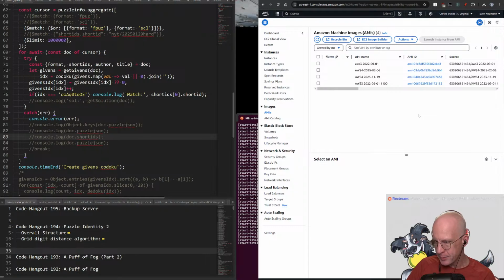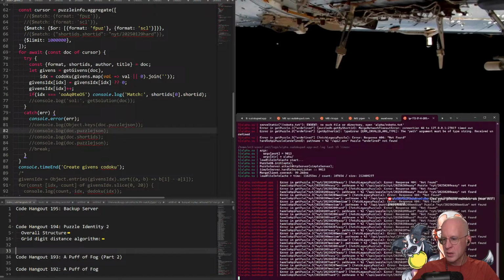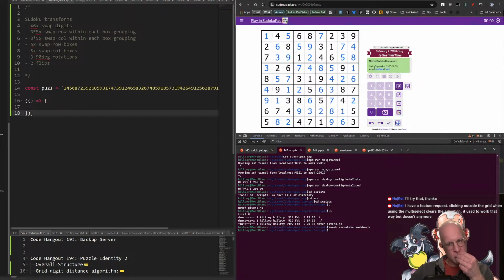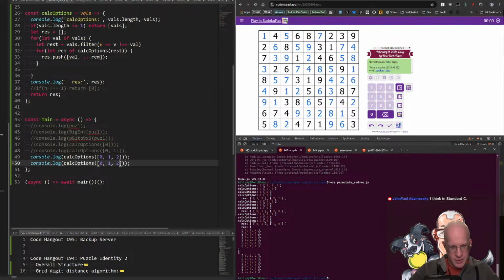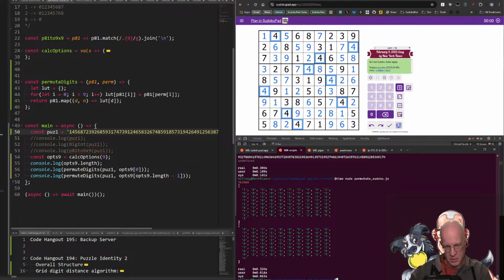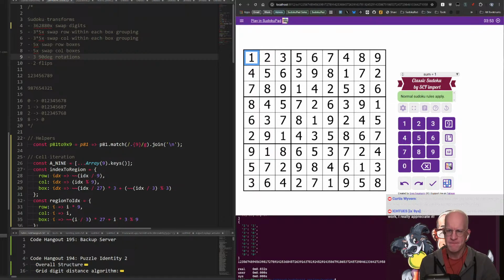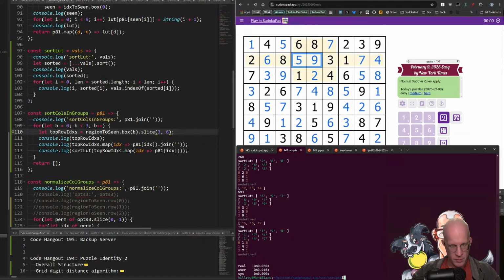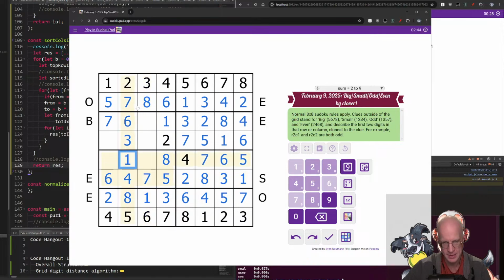Code Hangout 195: Backup Server